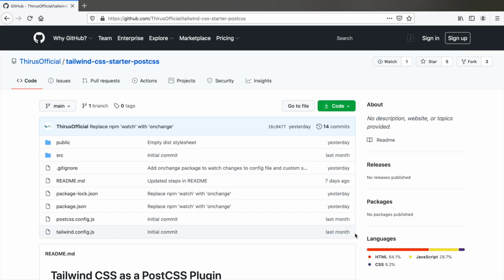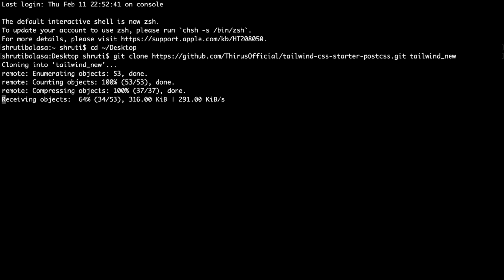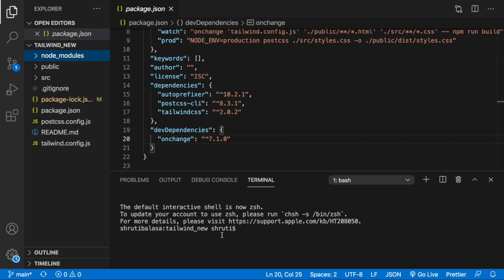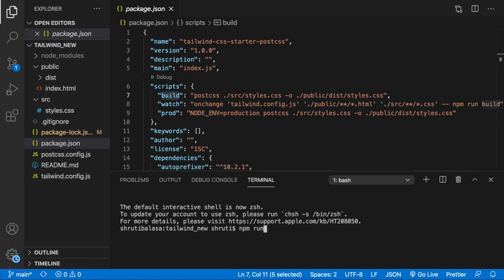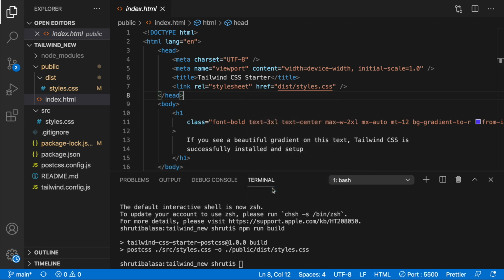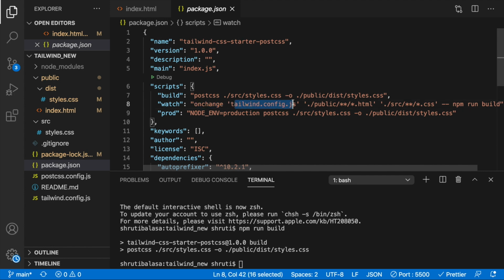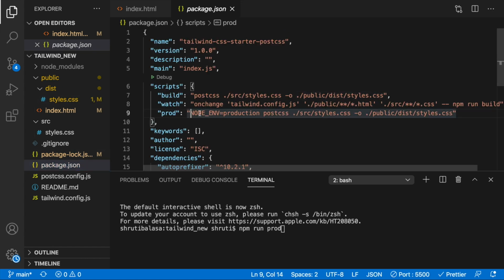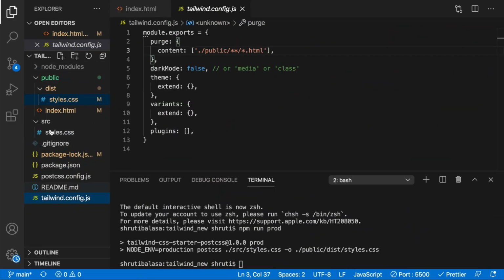Starter Template for Tailwind CSS 2.0 installed as a PostCSS Plugin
Here is a starter template with Tailwind CSS installed as a PostCSS plugin, with no other frameworks like Vue or React or Laravel.

In this video I give you a demonstration of how to clone this and get started with the template, and walk you through the file structure, so that you get familiar with it and you can modify something if you need to.